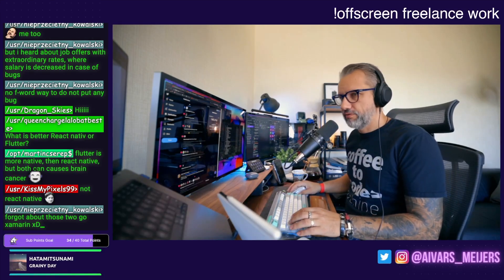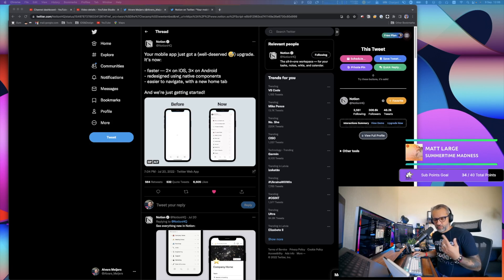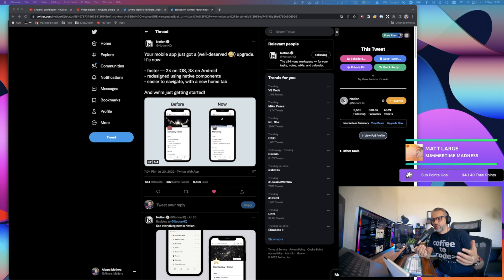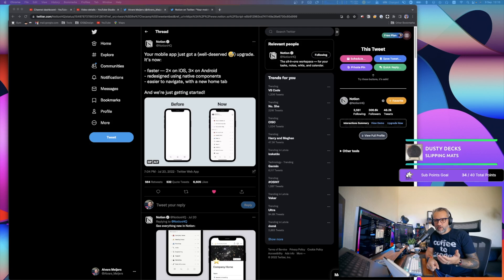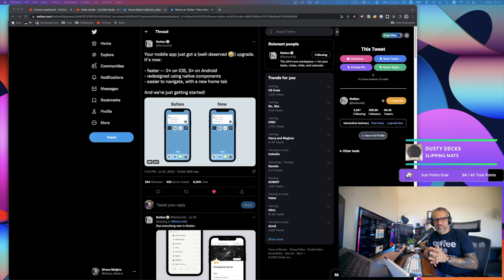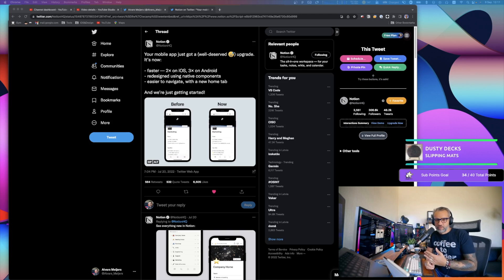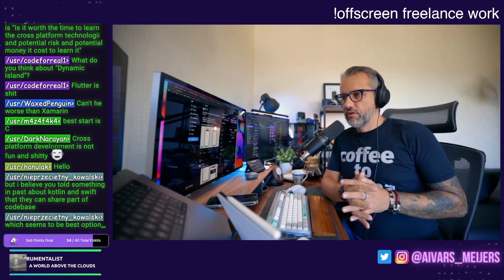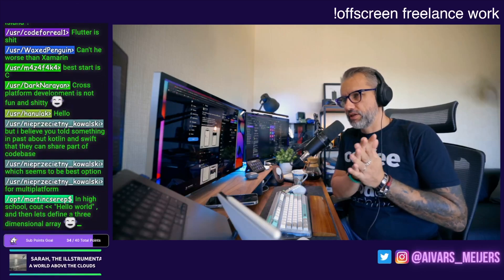Why I Do NOT Use Flutter for Mobile App Development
This is the most asked question on Development live streams. Now I have recorded the answer to share.